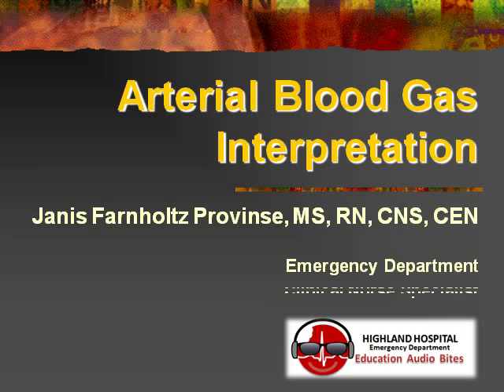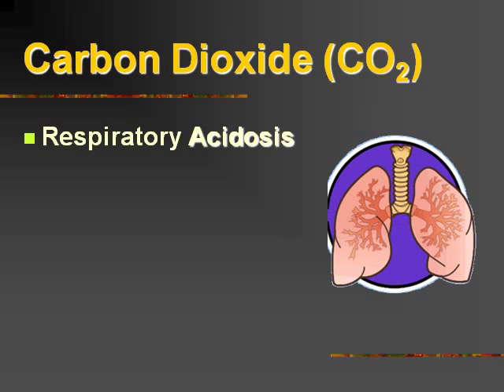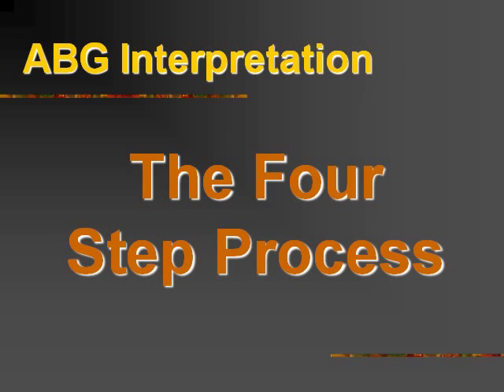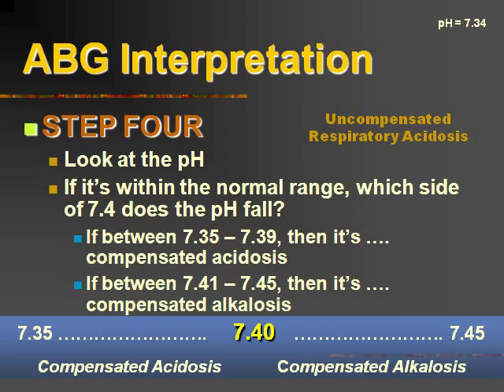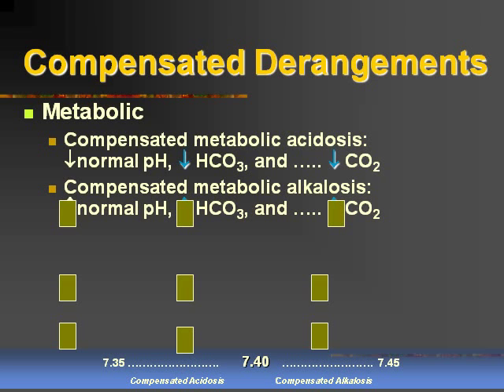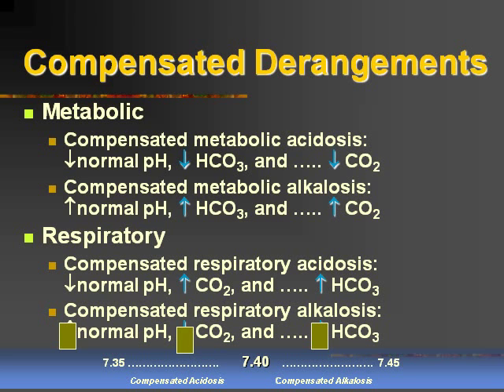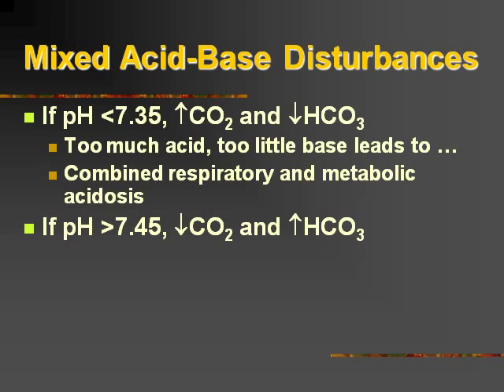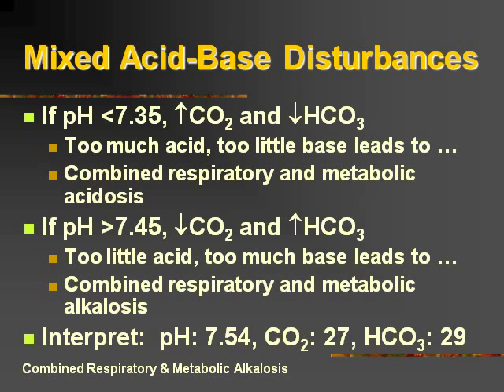ABG Interpretation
A quick 4-step process to ABG interpretation.